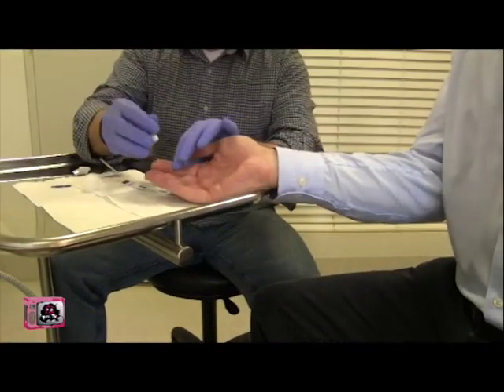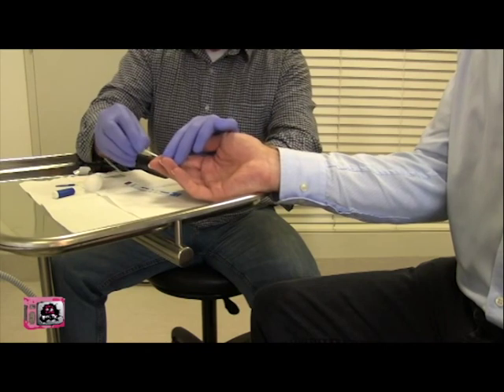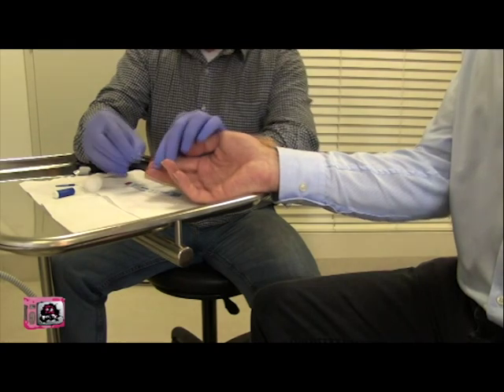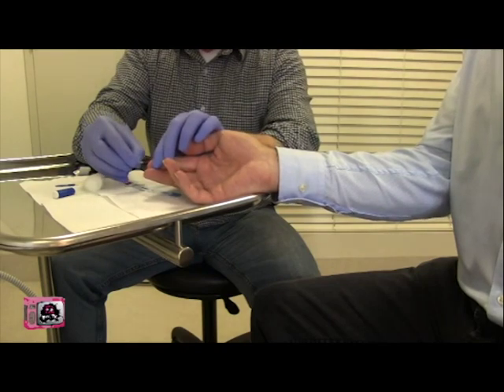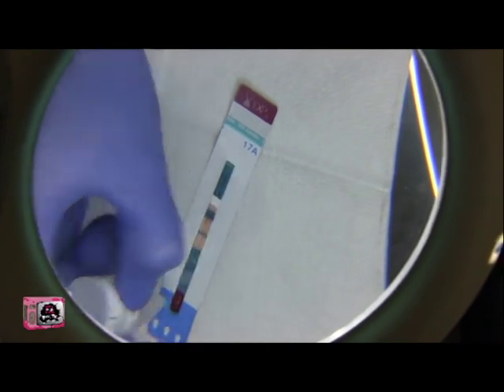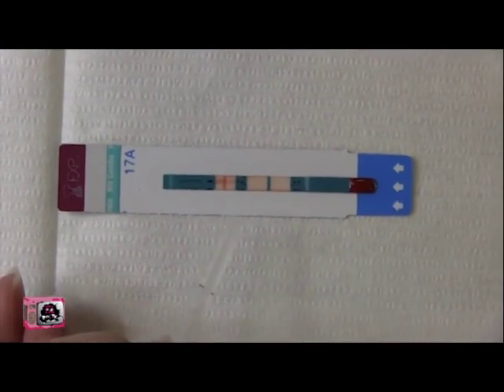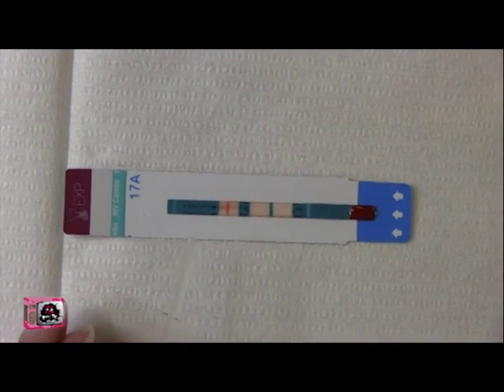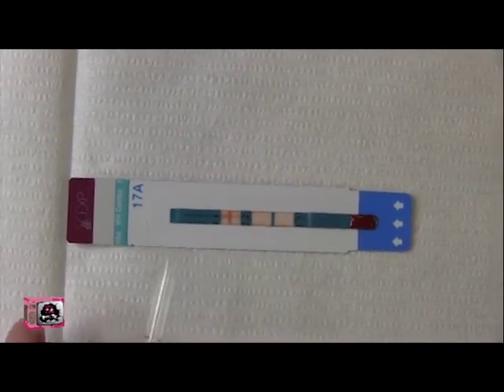Watch A Rapid HIV Test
In this video you can see Dr George performing a live rapid HIV test. This was recorded with Bent TV as part of a longer video explaining rapid HIV testing and its importance as part of a comprehensive sexual health strategy.

If you would like to get a rapid HIV test you can book in to See Dr George at Collins Street Medical Centre Level 7/267 Collins Street, Melbourne VIC 300. Bookings can be made on 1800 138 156